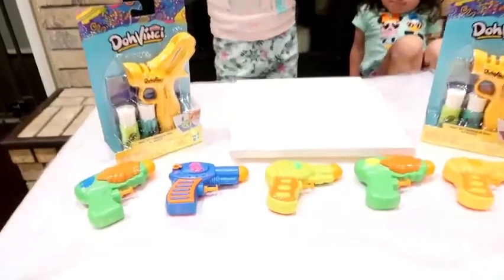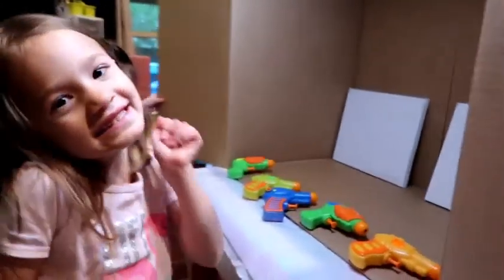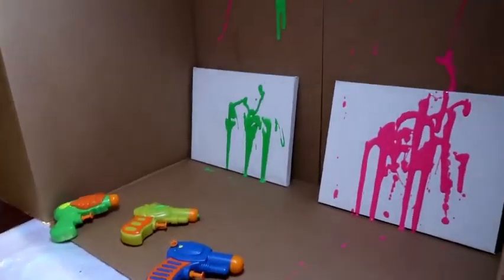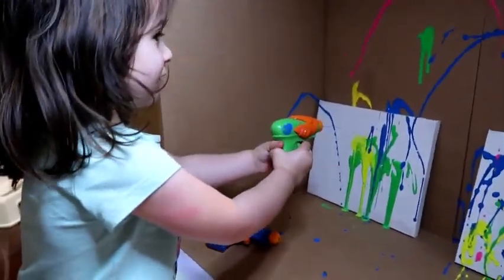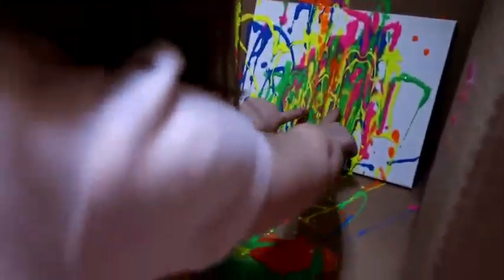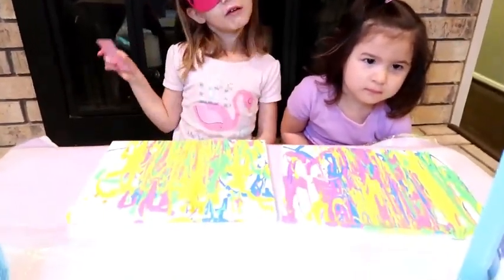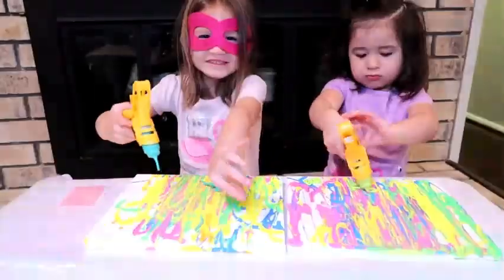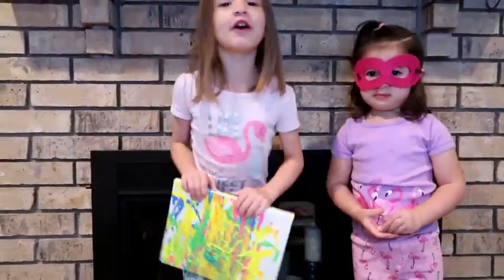Ave and Bri use squirt water gun to paint!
Painting is fun...But it's even more fun with water guns! You should try it!